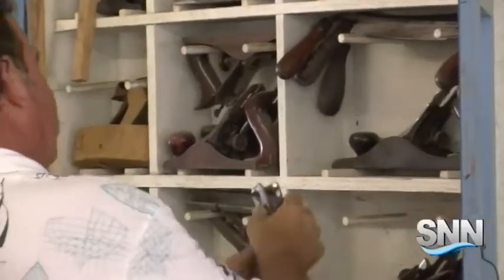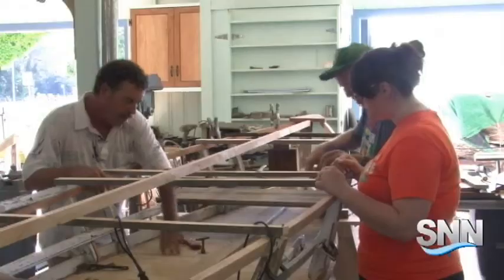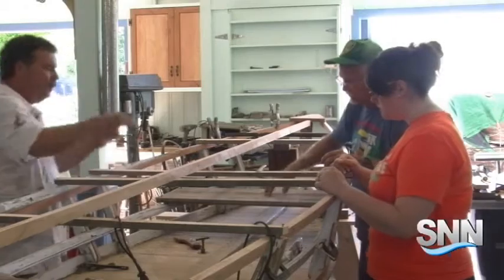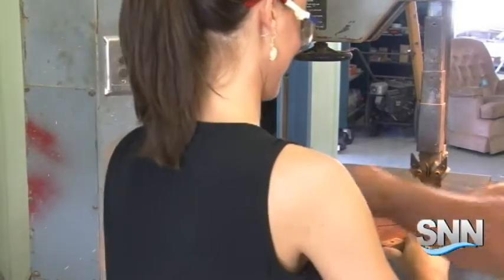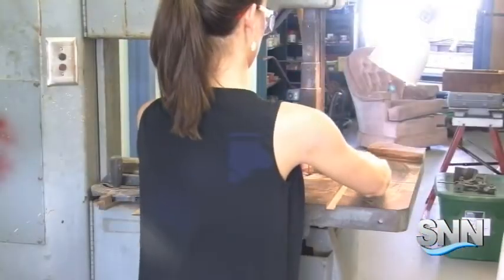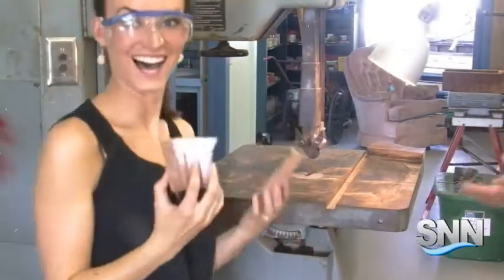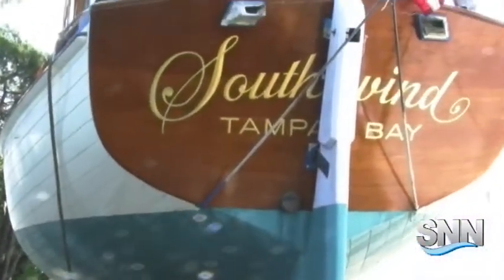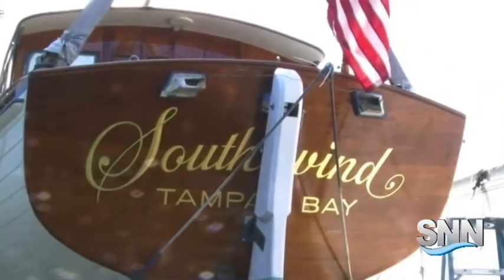SNN: History Comes Alive at Suncoast Boat Shop